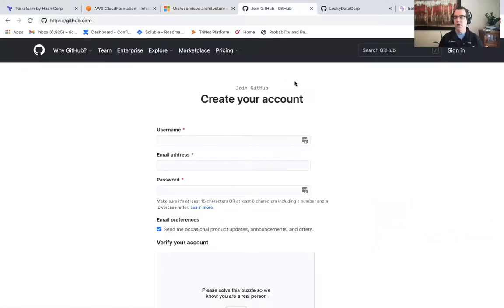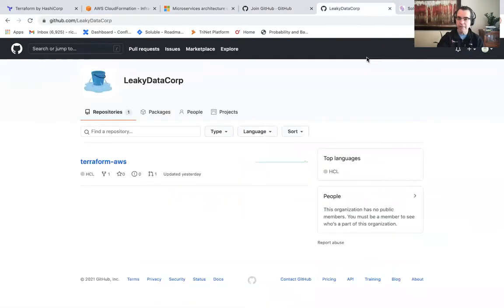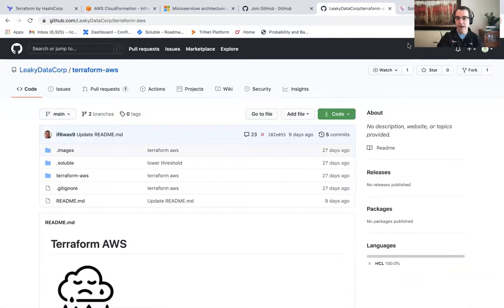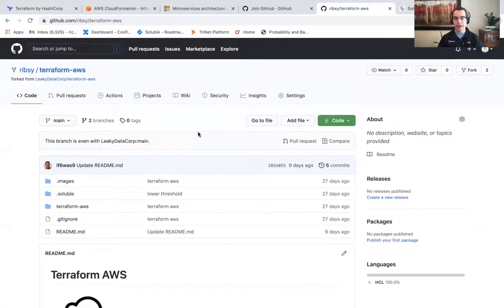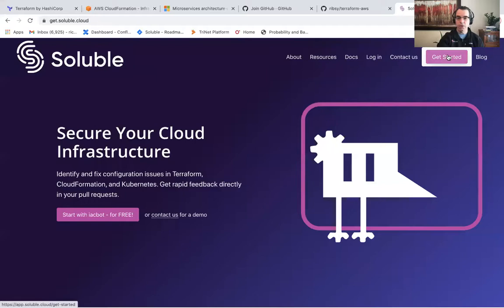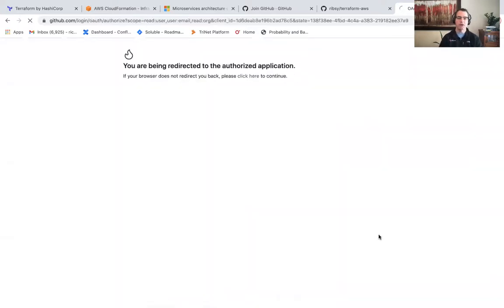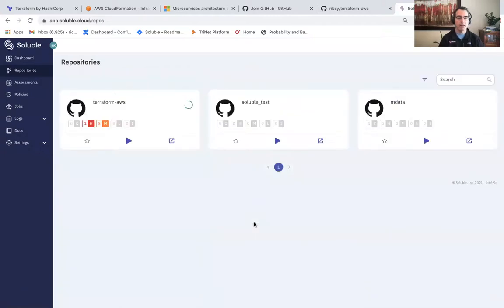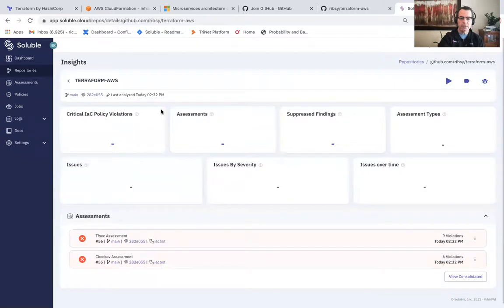iacbot demo for security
Soluble cofounder and serial CISO Rich Seiersen demos how iacbot helps developers automatically test their infrastructure as code (IaC - Terraform, CloudFormation, Kubernetes) in Github, getting the info they need to fix misconfigurations before they can be deployed.
In this video, Rich shows how easy it is to try iacbot and see for yourself how this saves work for both developer teams and security.